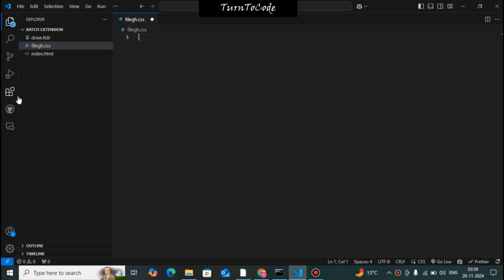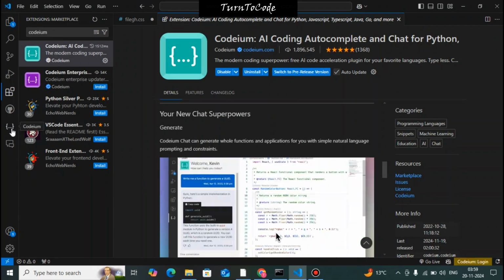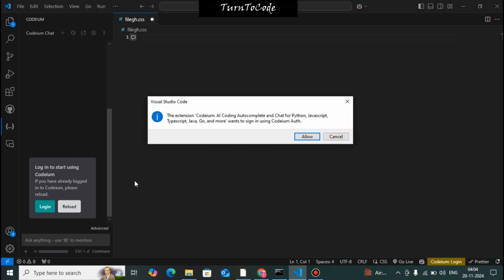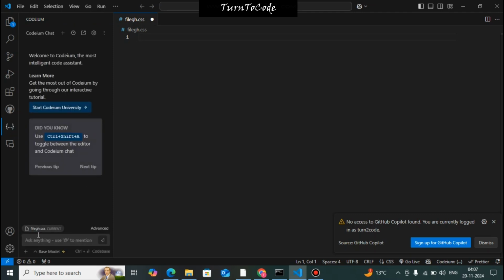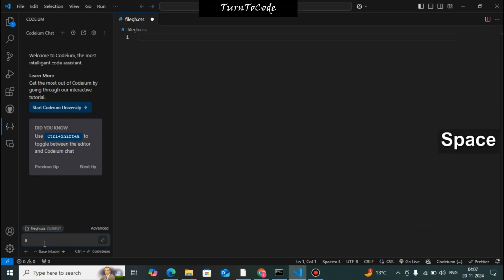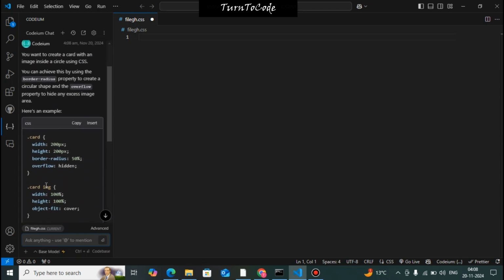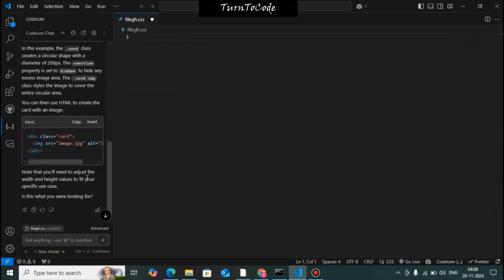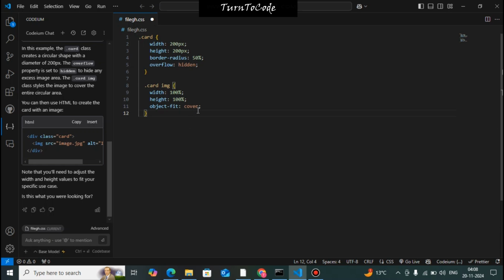Best free vscode extension for developer instead of chatgpt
Codeium Chat is a brand new feature that gives Codeium users an AI assistant to help with their workflow. Available for free today in our extension! Currently, Codeium provides code completion tool in over 70+ languages, with lightning fast speeds and state-of-the-art suggestion quality.

x x